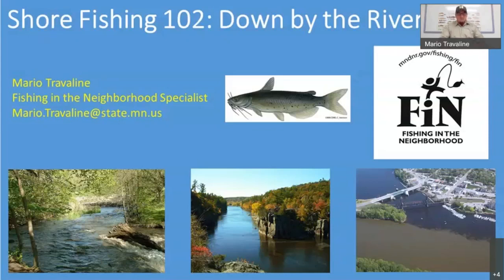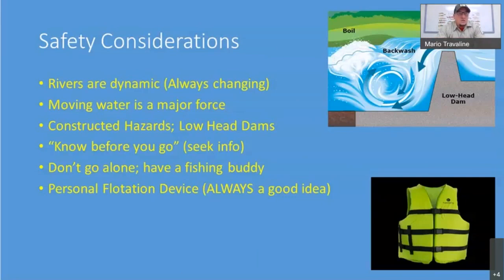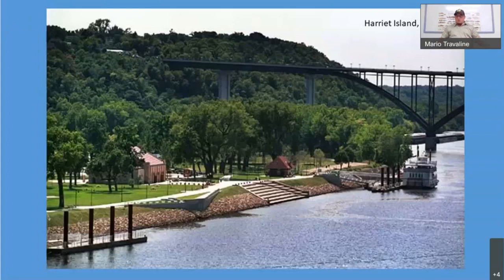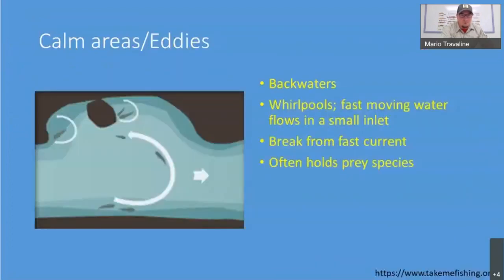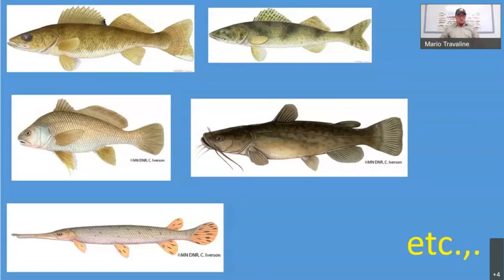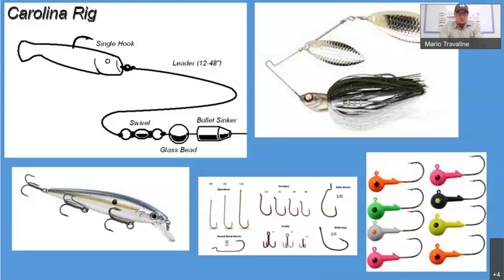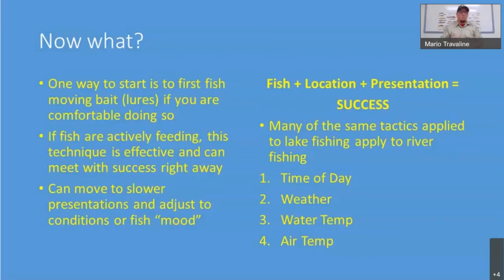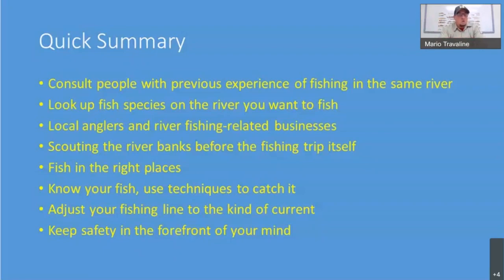15 Shore Fishing 102: Down by the River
Join us for this second session focused on shore fishing. Mario Travaline, DNR Fishing in the Neighborhood program, will discuss fishing in the metro area and resources for you to find places to go and tips to catch more fish.